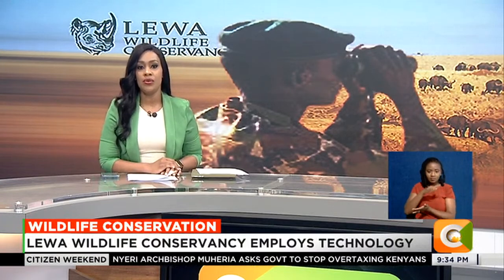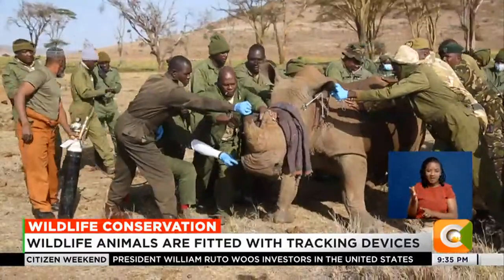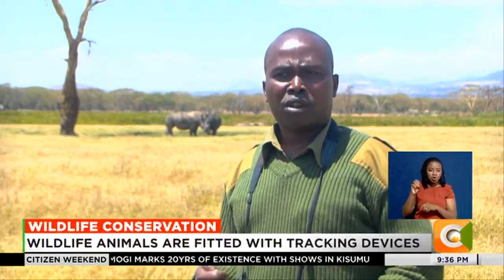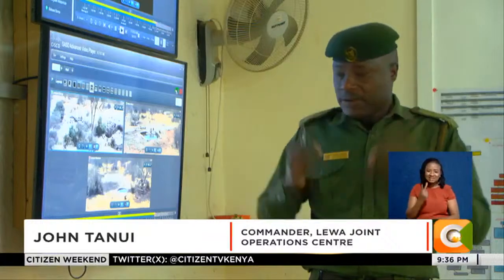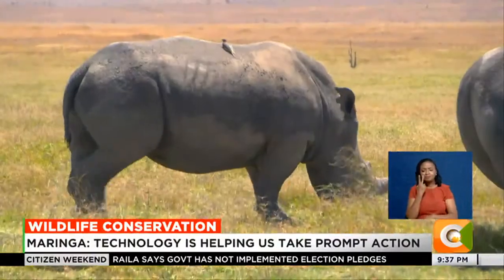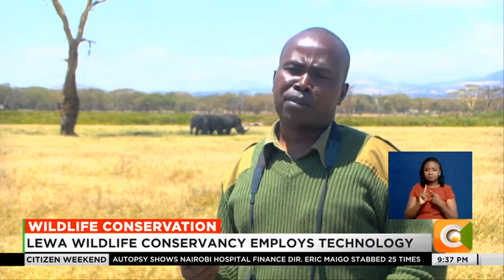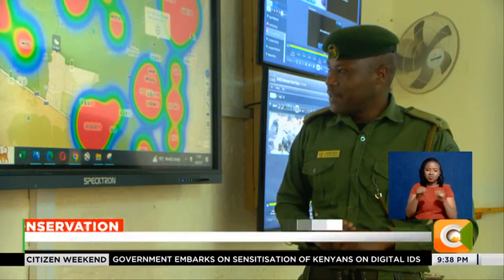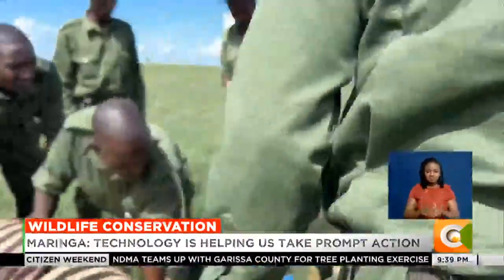How technology is helping Lewa Wildlife Conservancy to monitor and manage the vast ecosystem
Wildlife conservation
Lewa Wildlife Conservancy employs technology
Wildlife animals are fitted with tracking devices
Maringa: technology is helping us take prompt action